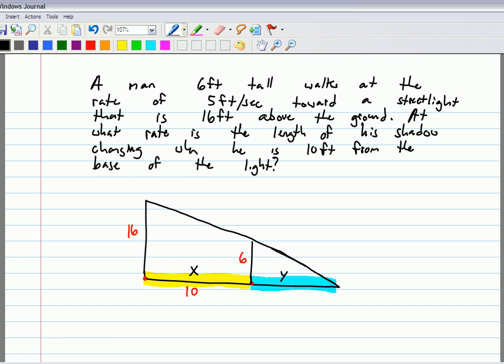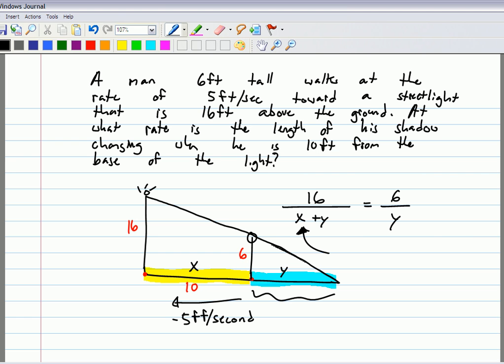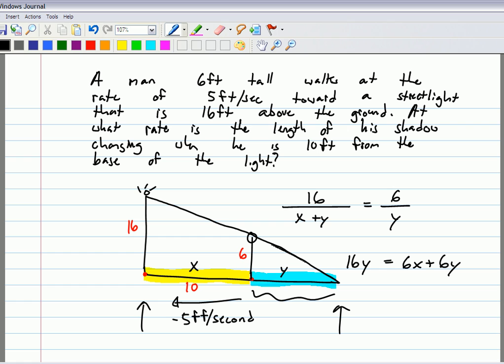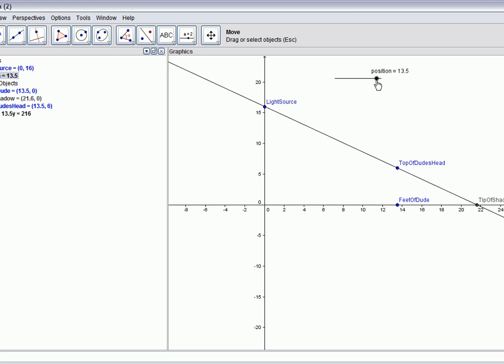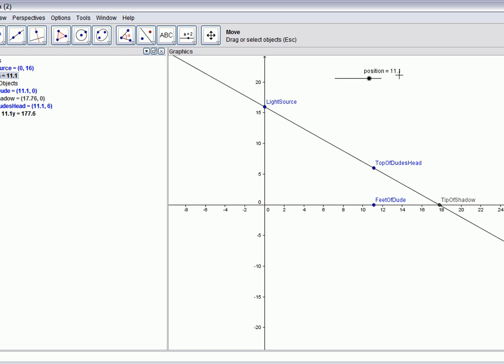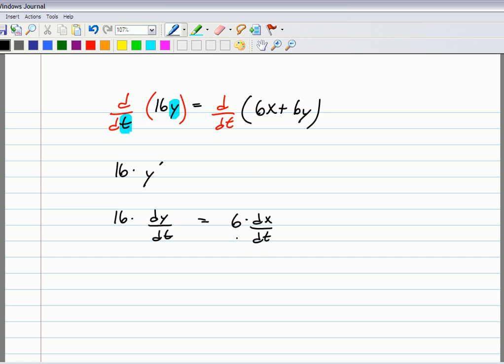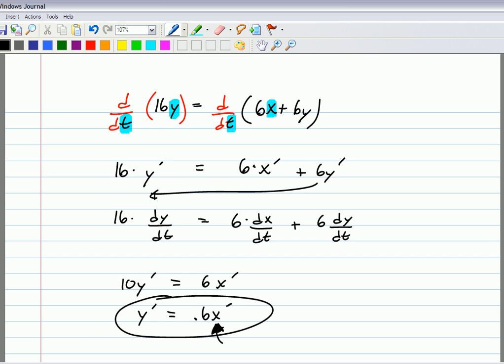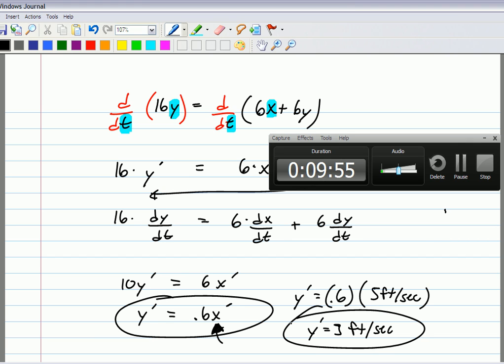Related Rates Part2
Related Rates Shadow Problem